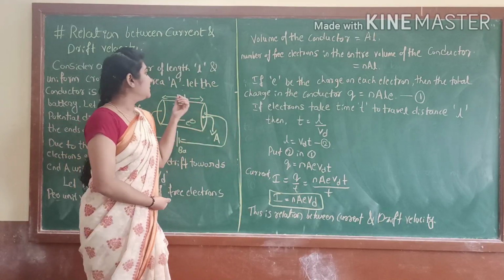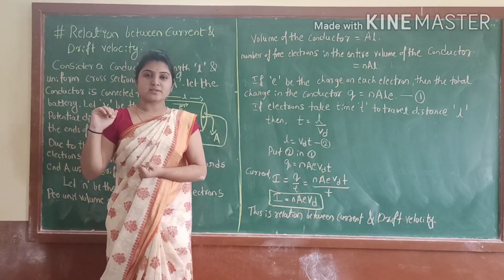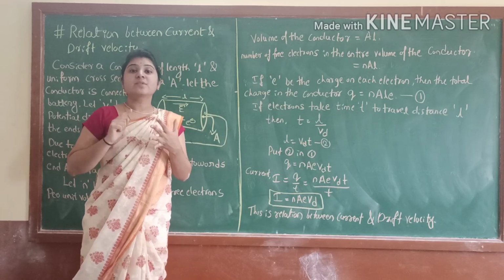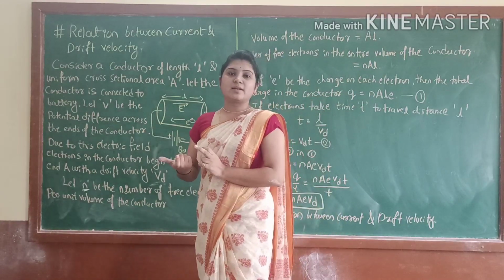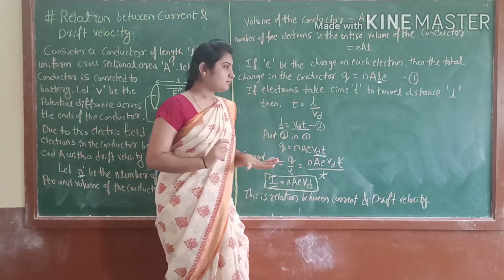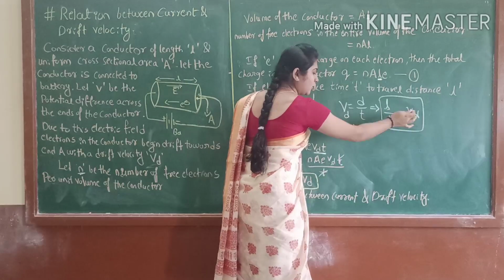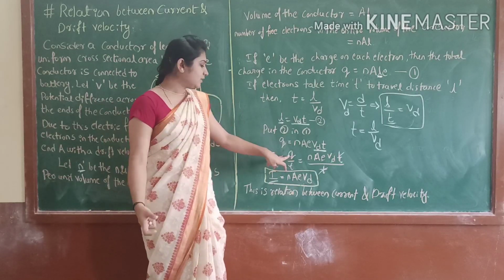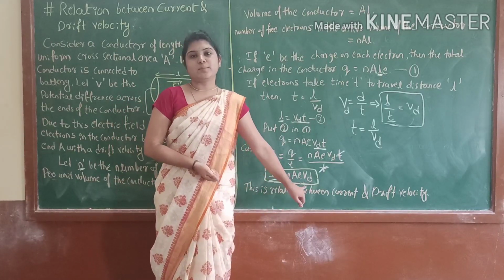Current Electricity ll part 6 ll Pu 2 ll based on ncert